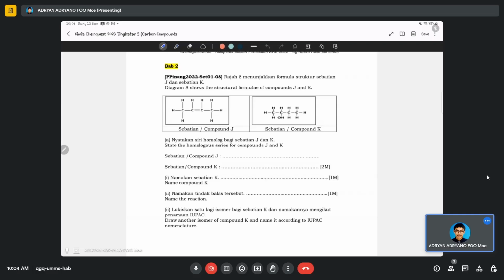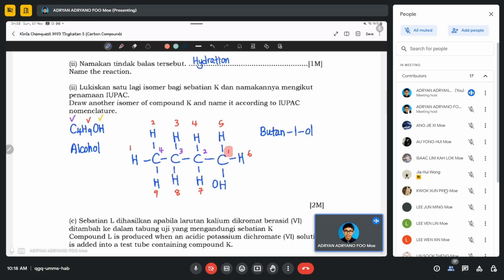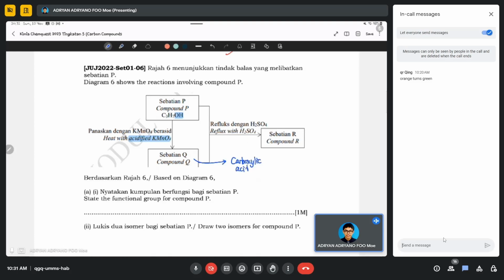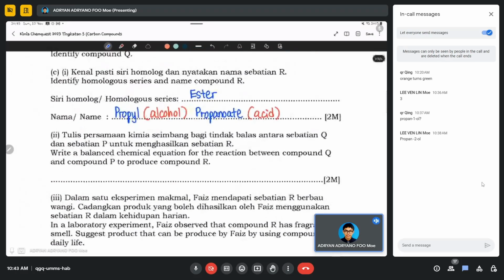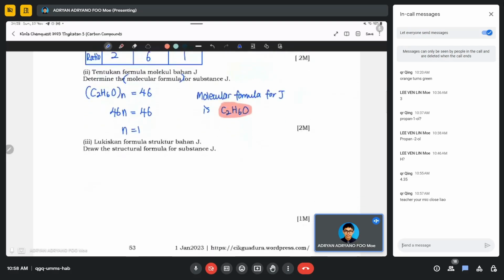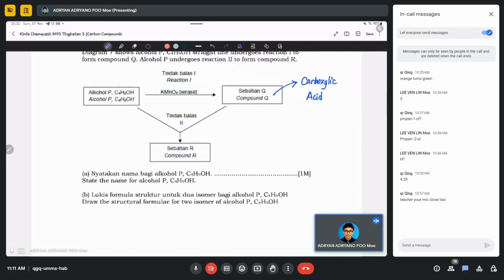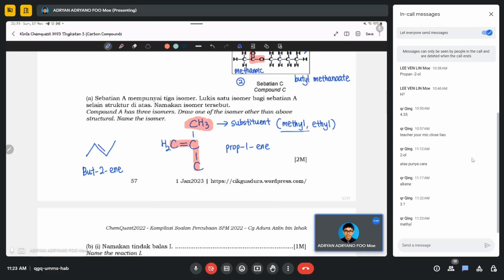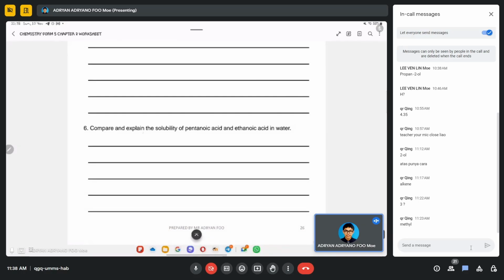C.H.I.P. 12112023 (CARBON COMPOUNDS)